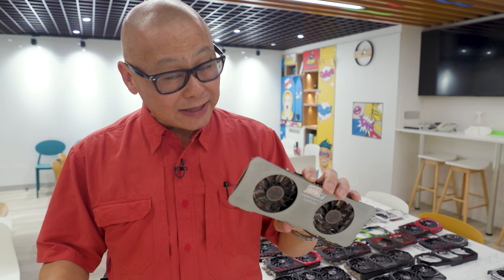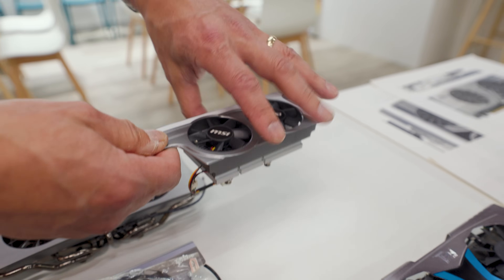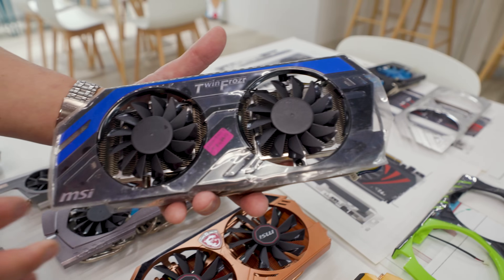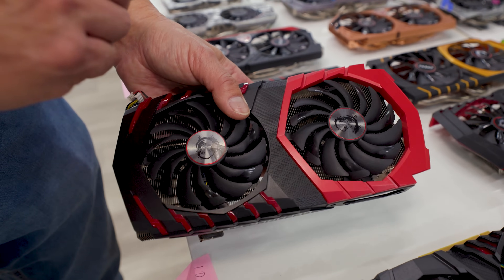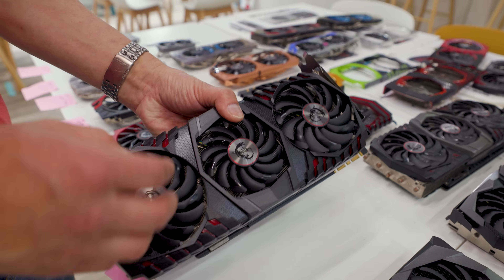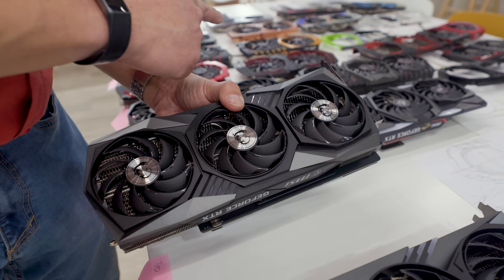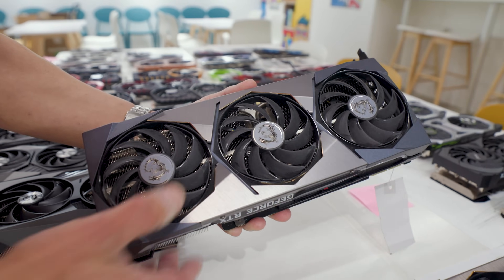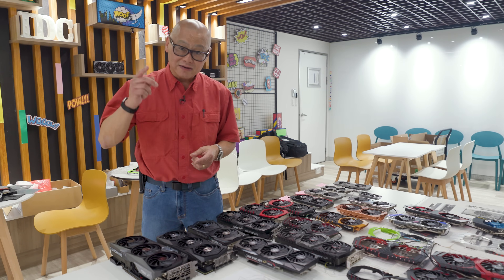How MSI Graphics Cards Have Evolved Over The Years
Gordon got a special behind the scenes look at how MSI graphics card industrial designs have evolved over the years. From Twin Frozr to dragon scales/armor, MSI's graphics cards have been through many iterations and include many design cues you might have missed.

00:00 - Intro
00:38 - MSI N260GTX Lightning
01:40 - Twin Frozr II - GTX 400/500 Series
02:20 - Twin Frozr III - GTX 500/600 Series
03:34 - GTX 600/700 Series
04:55 - GTX 900 Series
06:09 - GTX 10 Series
10:00 - RTX 20 Series
11:02 - RTX 30 Series
12:11 - RTX 40 Series
12:45 - Ventus Designs
13:31 - Suprim Designs
14:35 - Evoke Designs
14:57 - RTX 2080 Ti Lightning Z